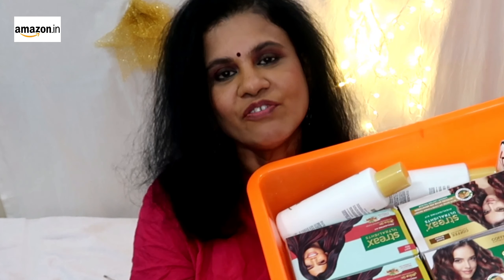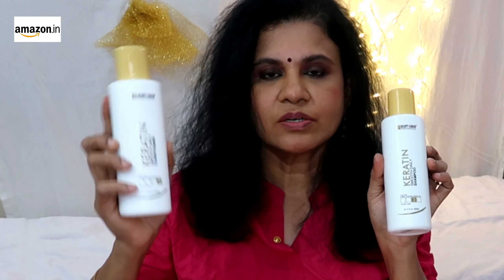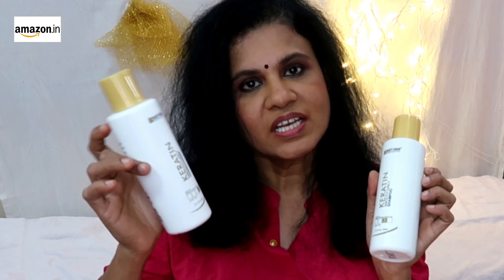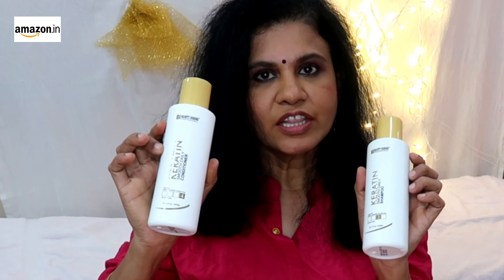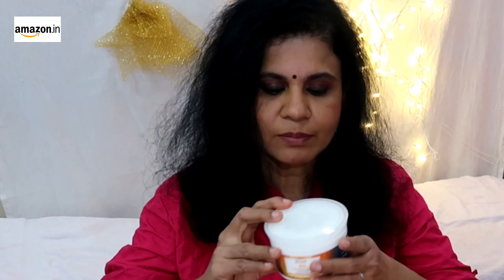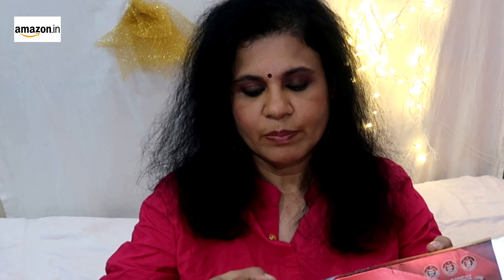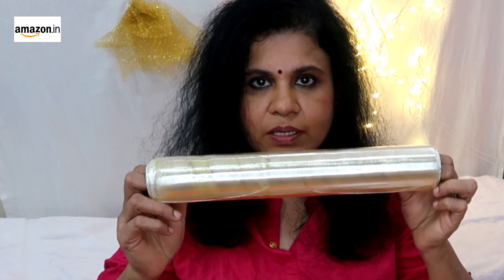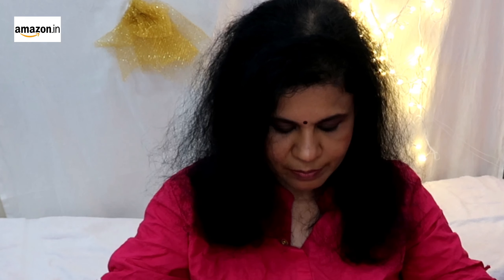professional Hair Products From Amazon /Amazon haul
Buying Links :